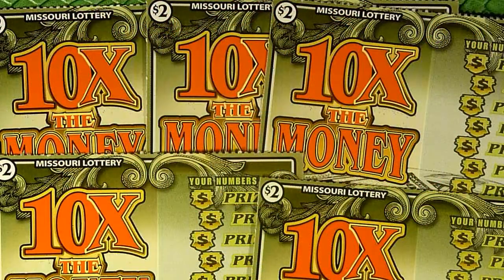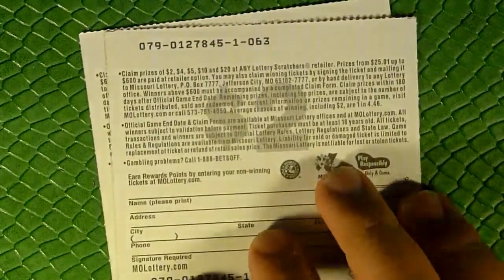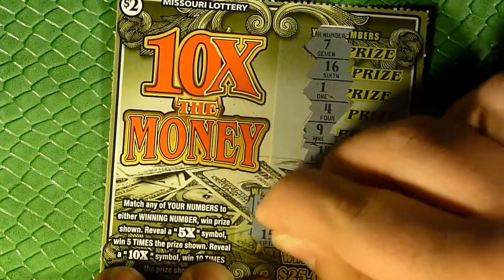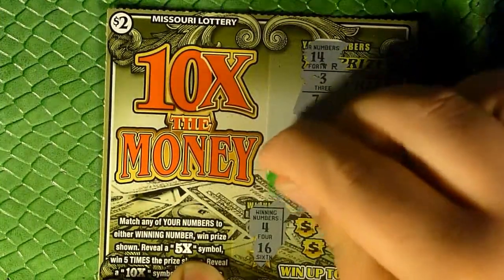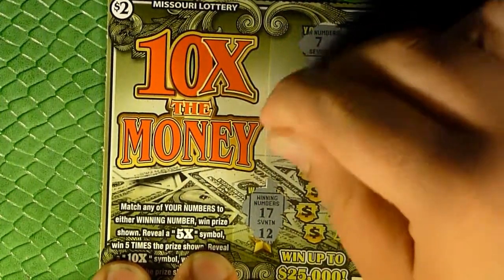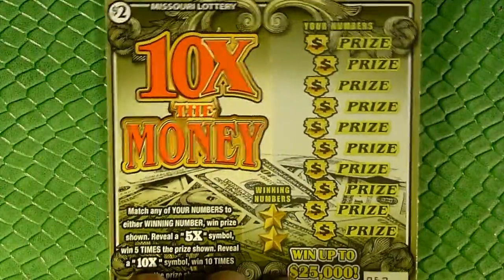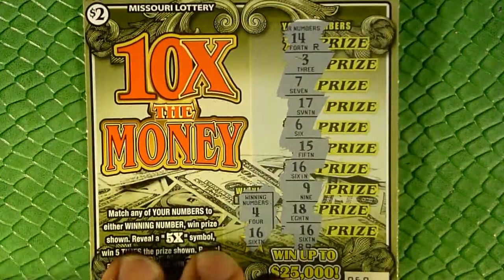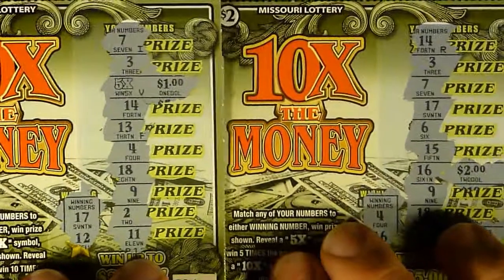Winning Again! - Playing10 - 2/6/16 - The Scratch-Off Series!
NOTE - As this was recorded a while back before I got around to uploading it, I make mention of letter codes that I've since addressed in more recent videos. So bear with me (cough Bill D cough)...

Basic premise: I buy $10 in scratch-off tickets and post the results; both good and bad.

Up To Now:
Total Invested: $290
Total Wins: $209
Net:  -$81